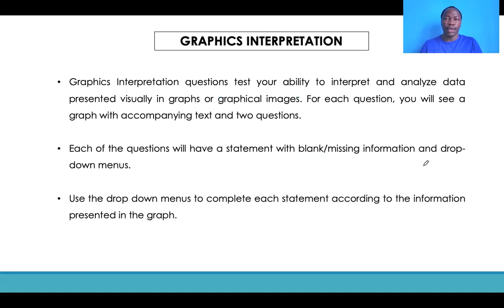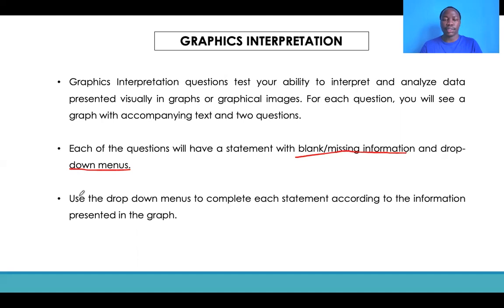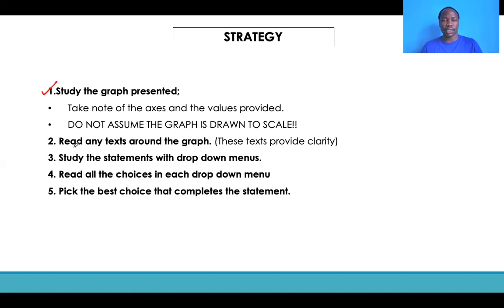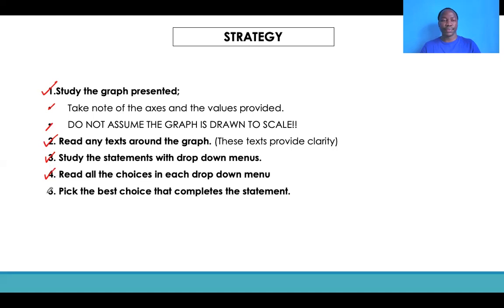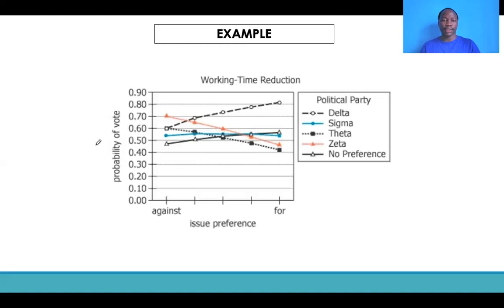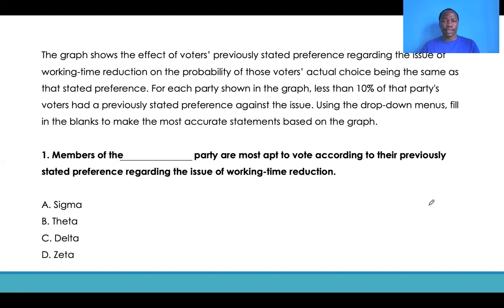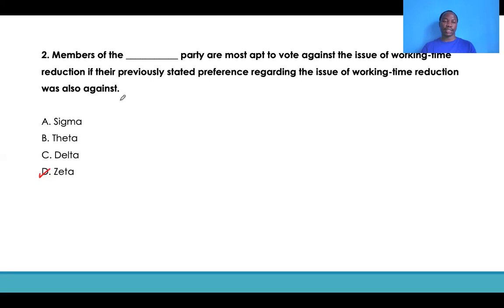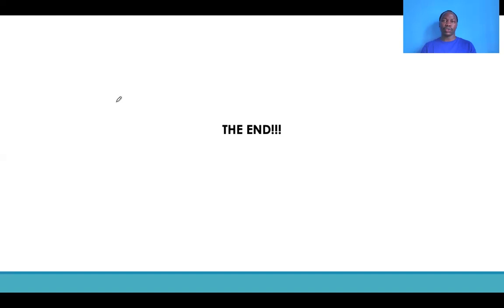GMAT Quant Training| Acing Data Interpretation in the New GMAT Focus Edition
You can check your Mpower Financing International Student Loan eligibility by using this